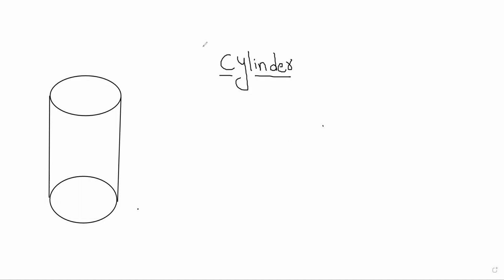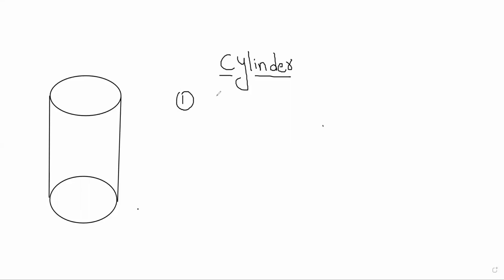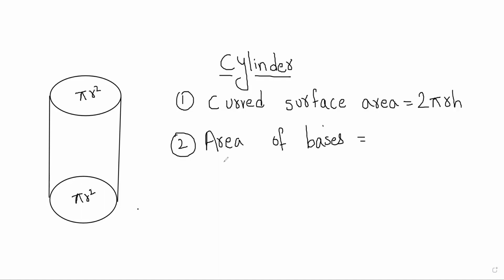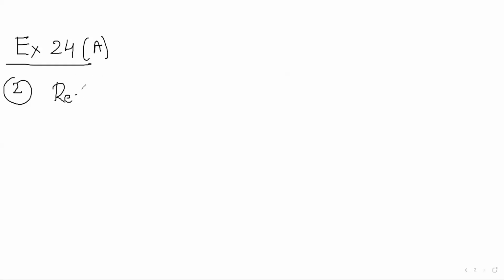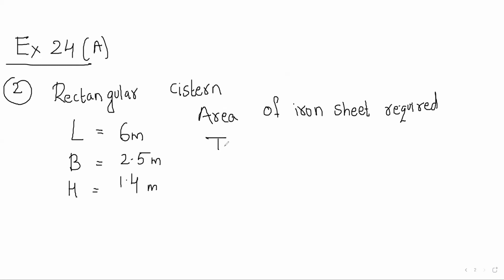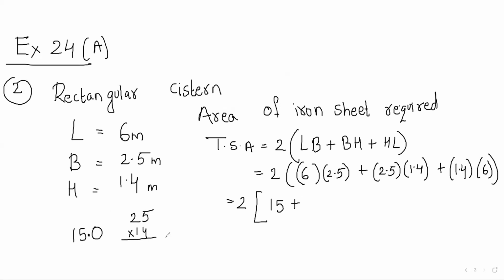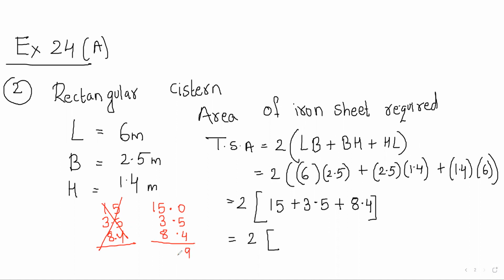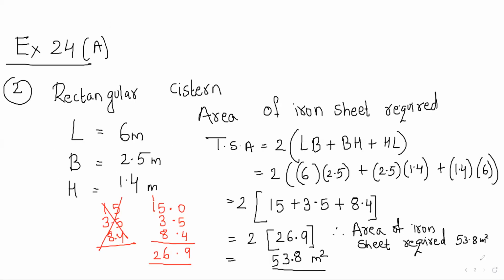8th, ICSE, R.S.AGGARWAL, VOLUME AND SURFACE AREA, CYLINDER, EX24 A Q2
8TH ICSE, Chapter 24 A, Q2, Find the area of iron sheet required to make the iron cistern.